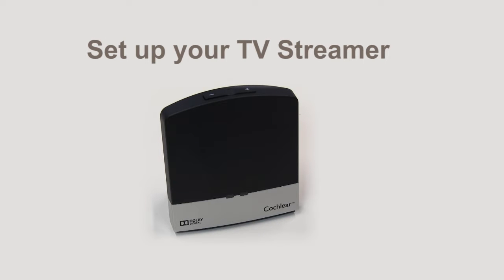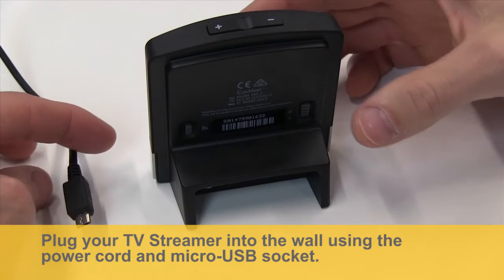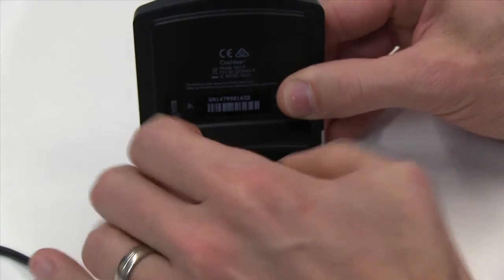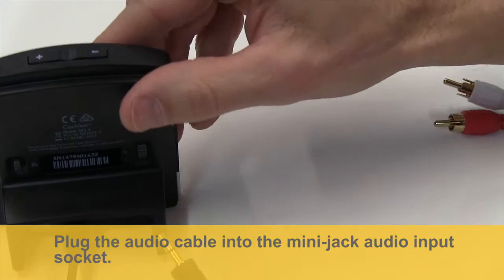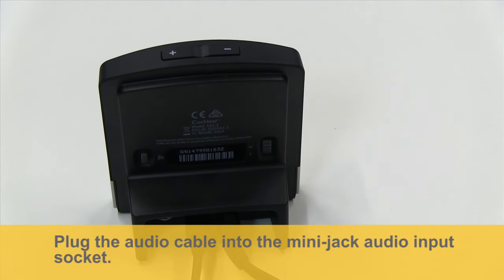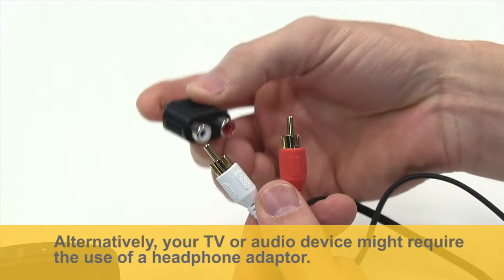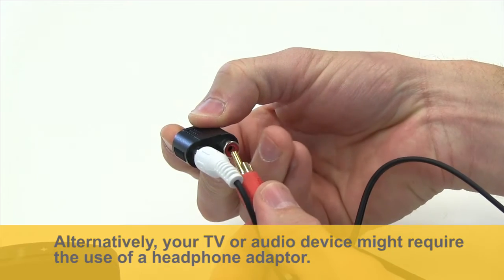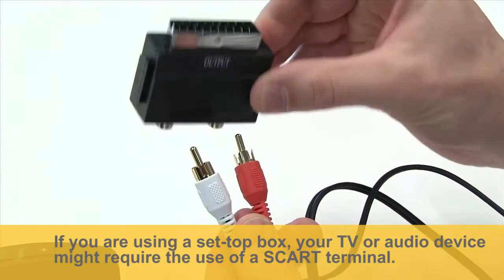Set up your TV Streamer